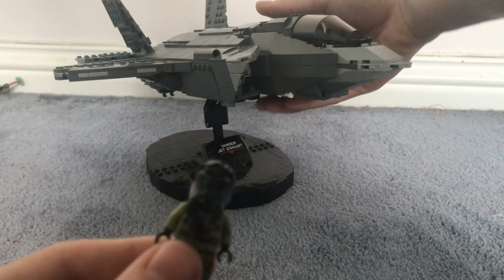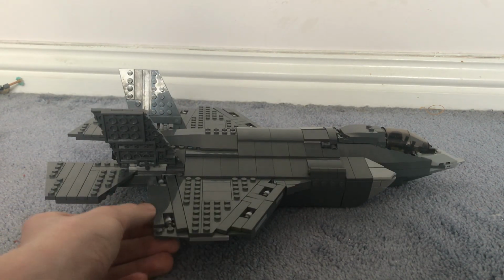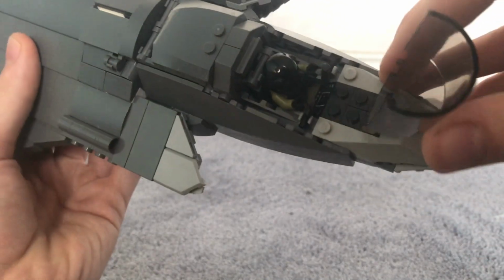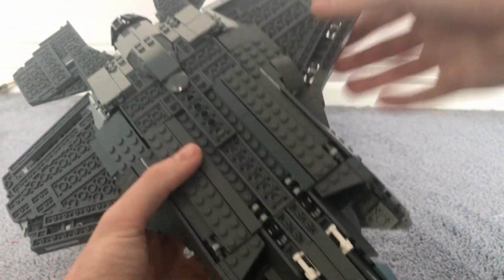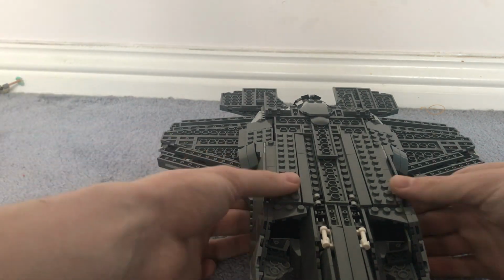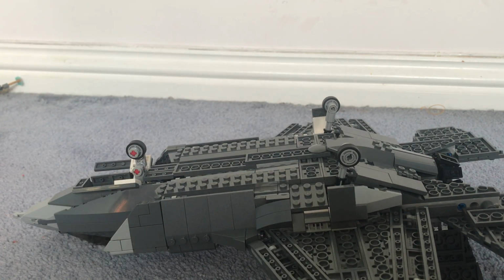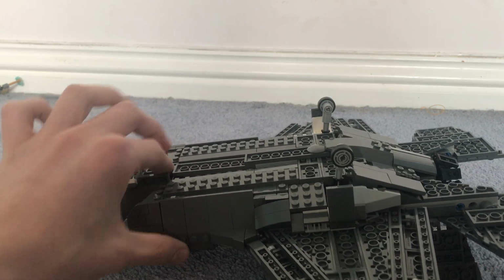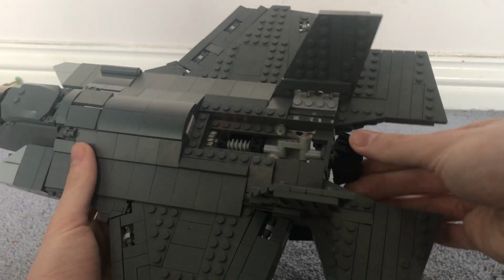Lego F 35 Model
This model has fully functional landing gear and an automatic missile system.